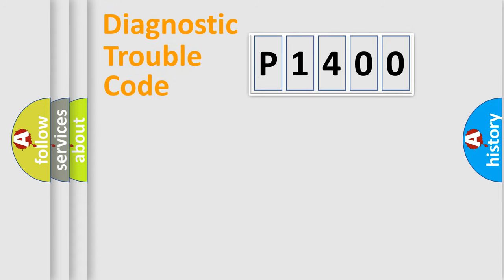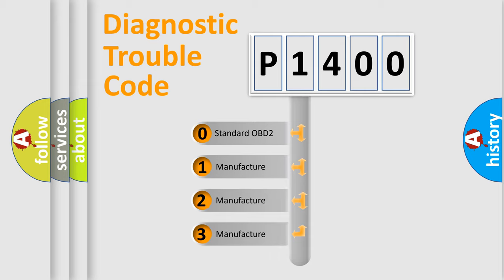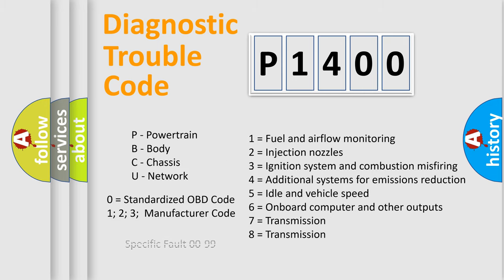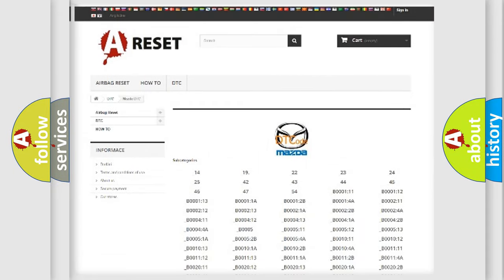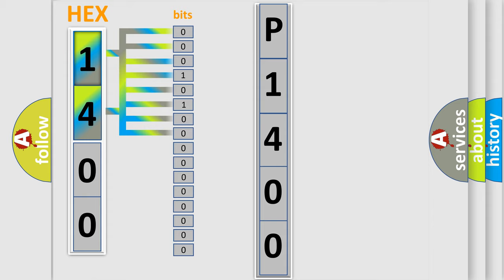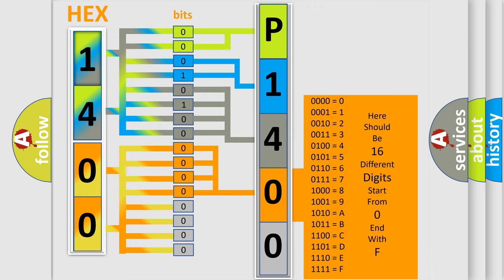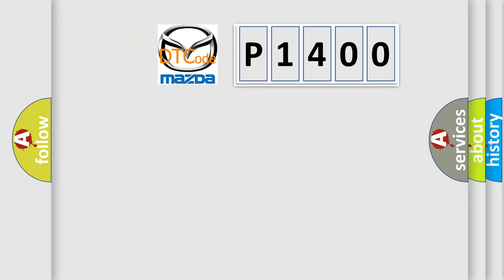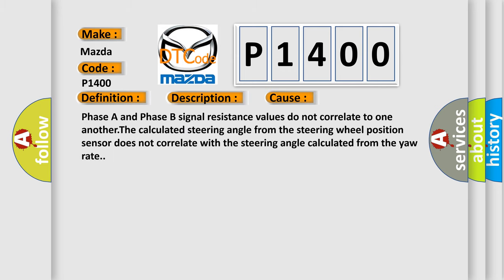DTC Mazda P1400 Short Explanation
Contents:
0:21 Basic DTC analysis according to OBD2 protocol standard.
1:48 Insight into programming
2:58 A diagnostically understandable description of the Diagnostic Trouble Code
3:05 Basic error definition

Make:
Mazda
Code:
P1400
Definition:
Steering Position Signal
Description:
Ignition voltage is greater than 9.0 volts.
Cause:
Phase A and Phase B signal resistance values do not correlate to one another.The calculated steering angle from the steering wheel position sensor does not correlate with the steering angle calculated from the yaw rate.